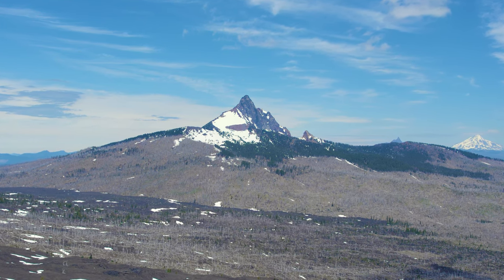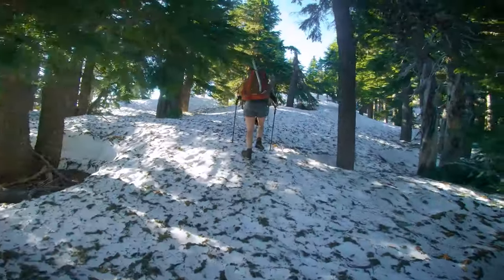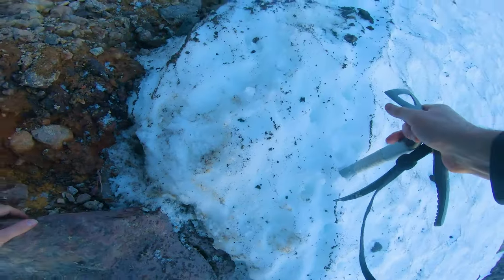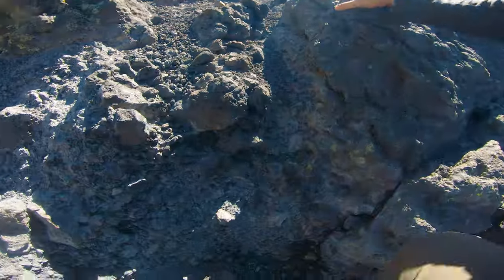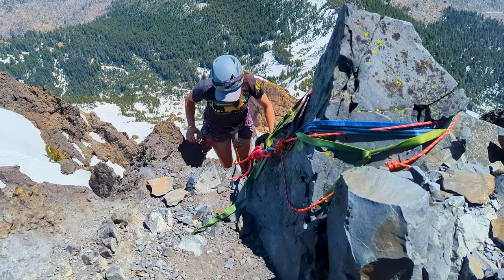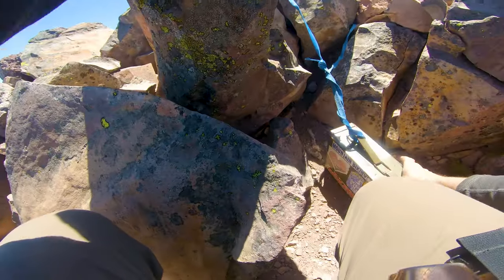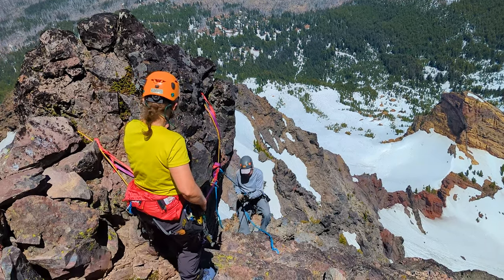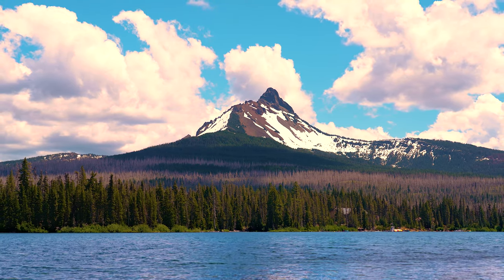Mount Washington: Climbing One of Oregon's Most Technical Peaks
In this video we make the summit of Mount Washington. It is a smaller mountain as far as Oregon Cascades go, but it is one of the more difficult ones. The trail started at the north end near Big Lake. We made good use of ice axes and various rope gear. I wouldn't try this peak without doing most of Oregon's other summits first.